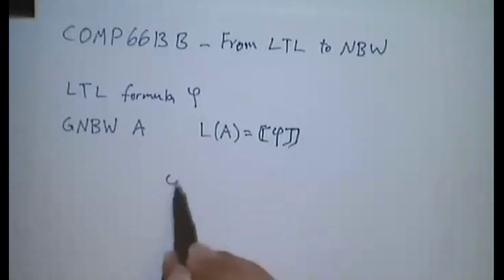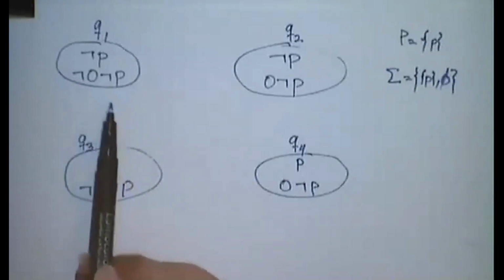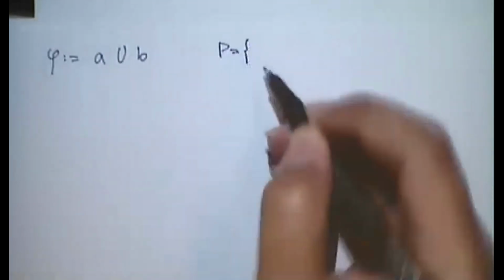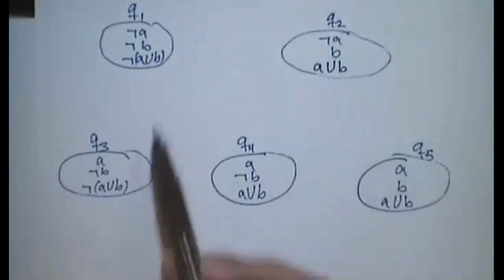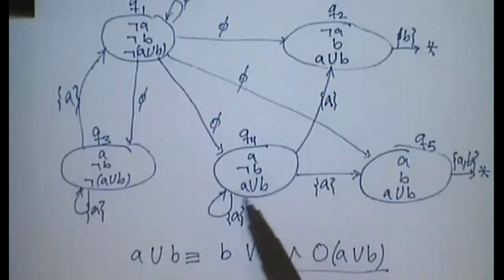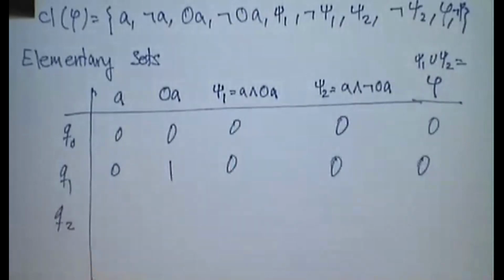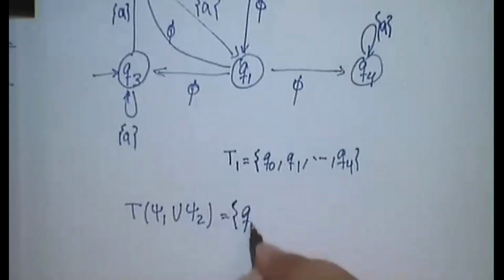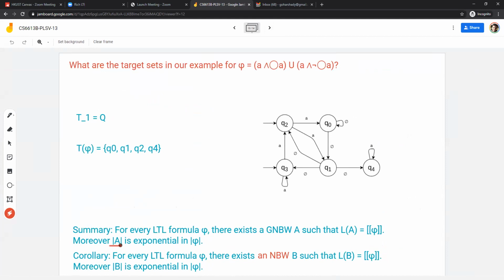COMP 6613B - Lecture 14